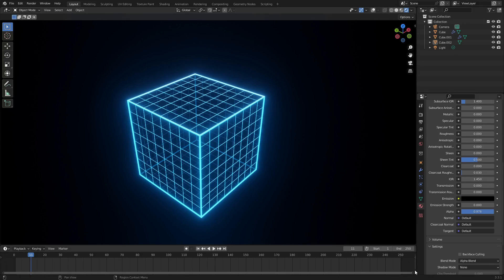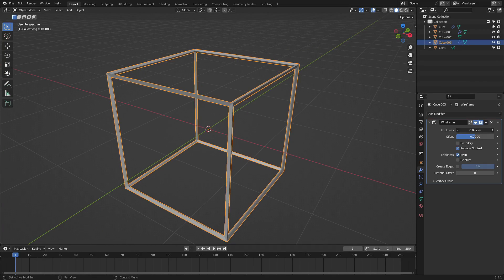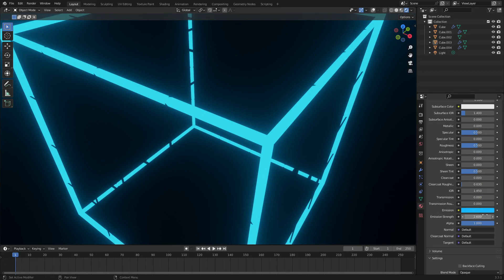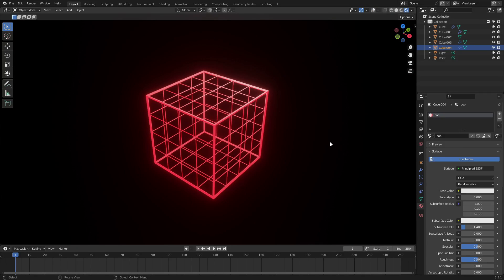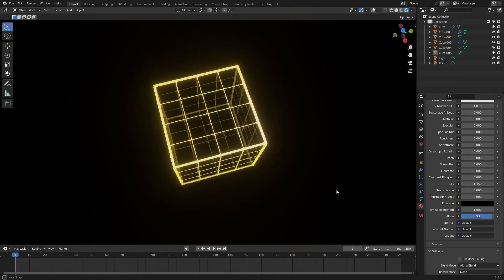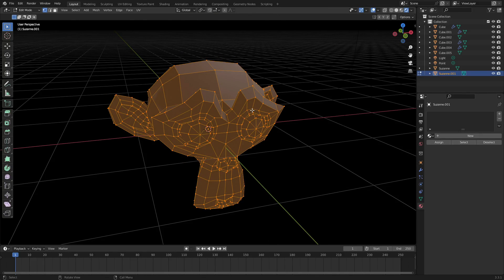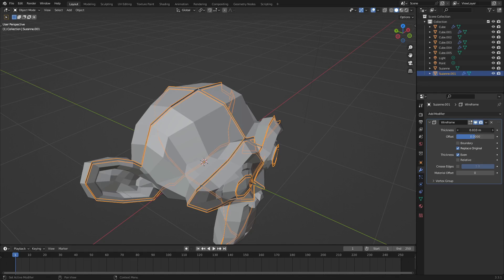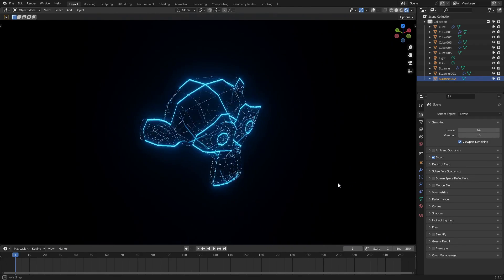How to Create A Simple Hologram Effect in Blender 3.3 - Tutorial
I came up with this cool effect earlier today and I really love it, BUT it looks best on more basic shapes and meshes!